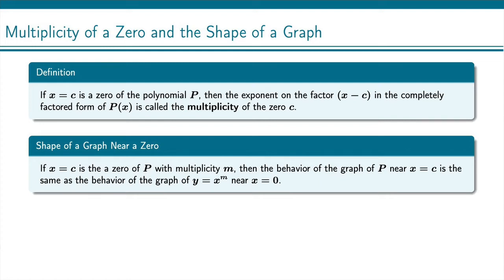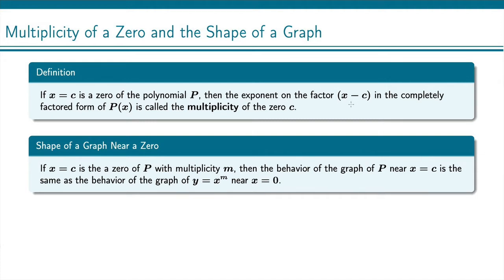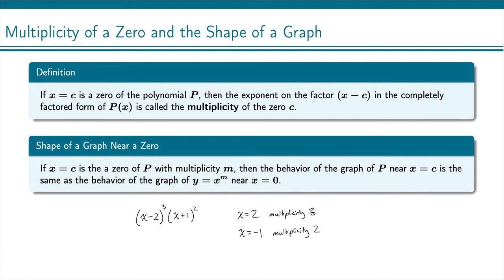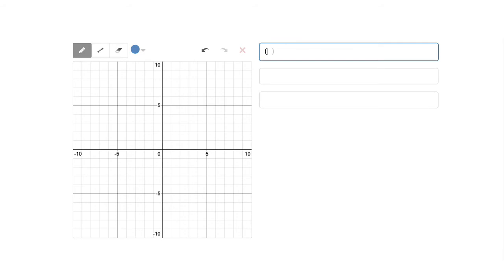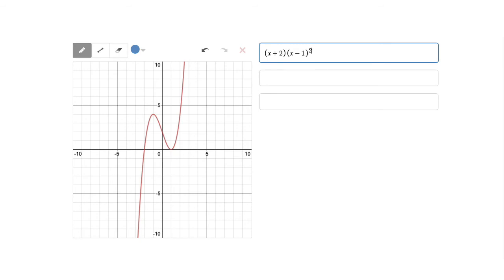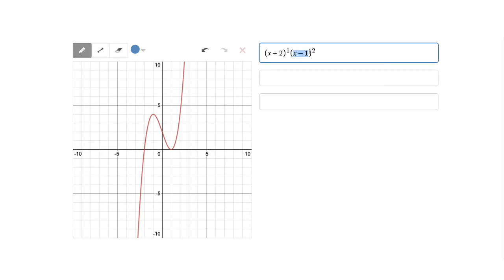Multiplicity of a Zero and the Shape of a Graph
Definition of the multiplicity of a zero, and how it affects the shape of the graph of the polynomial.